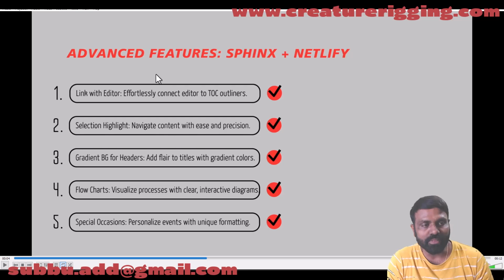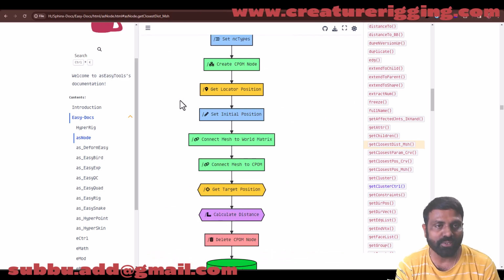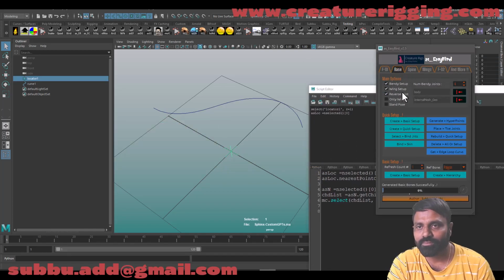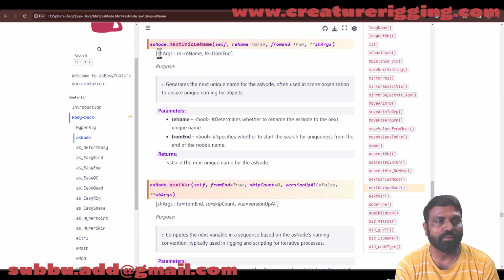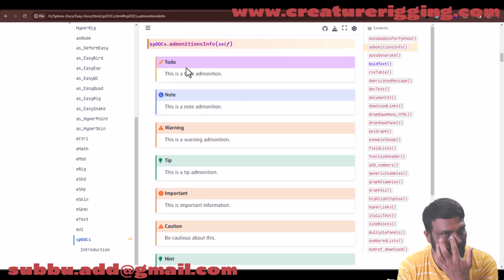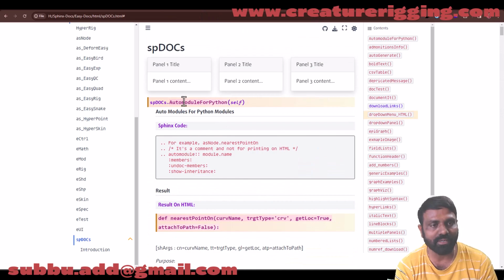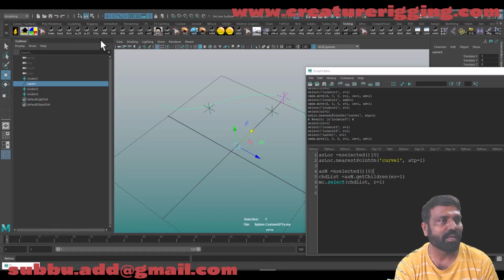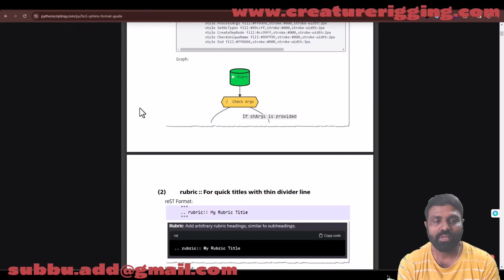🌟 Discover the Magic of Advanced Sphinx Features! 🌟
🔗 Link with Editor: Dive into the seamless integration of the editor with TOC outliners. Experience how easy and efficient your content creation can be!

🌈 Selection Highlight: Navigate through your content with unmatched precision and ease. Highlighting selections has never been this intuitive!

🎨 Gradient BG for Headers: Give your titles a burst of life! Our new gradient background colors add a stylish edge to your headers, making them stand out beautifully.

📊 Flow Charts: Transform complex processes into clear, visual stories. Our interactive flow charts are the perfect tool for visual thinkers.

🎉 Special Occasions: Celebrate every event with a touch of uniqueness. Customize your formatting to make every occasion extra special.

💡 Embrace the future where prompt engineering and automation reduce the mundane workload, opening new avenues for creativity and efficiency. Join us on this journey into a future where software engineering evolves into prompt engineering. Let's automate the boring stuff and unleash our creative potential!